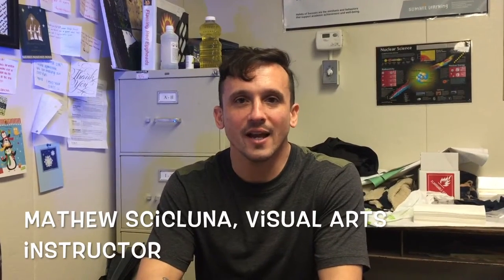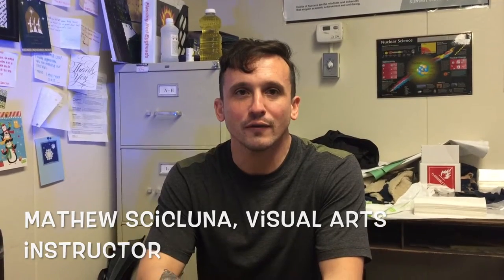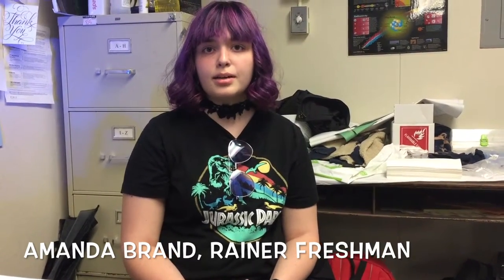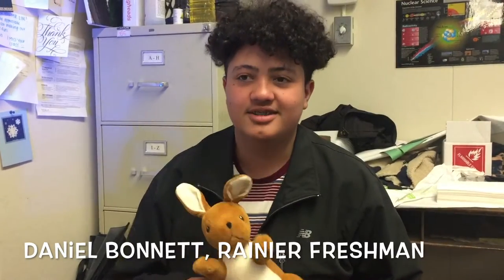Intro to Visual Arts